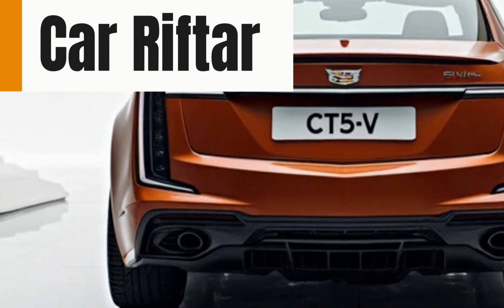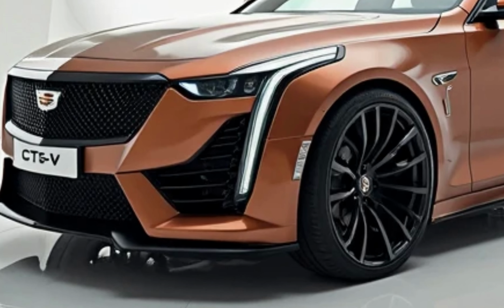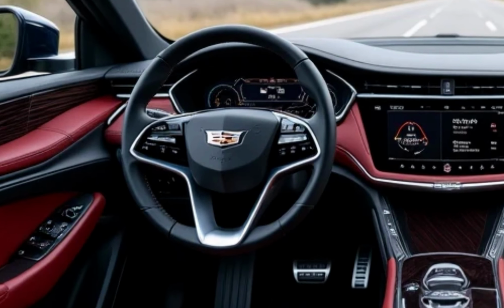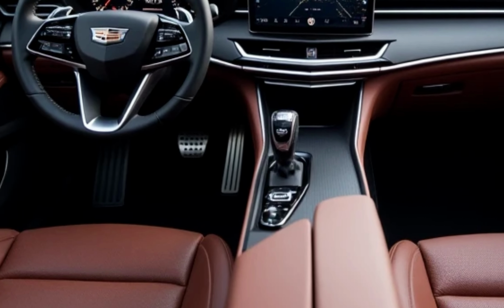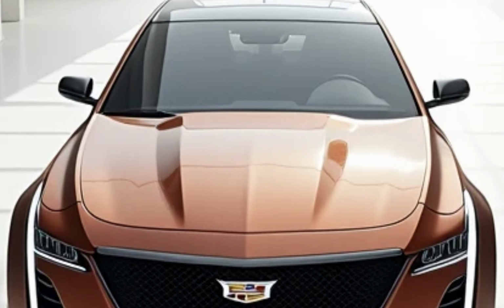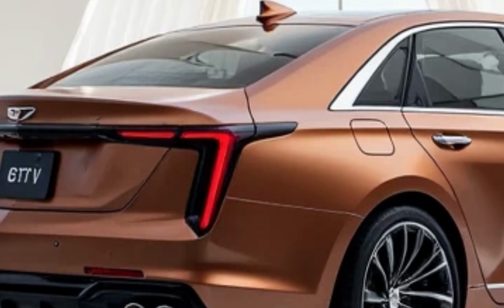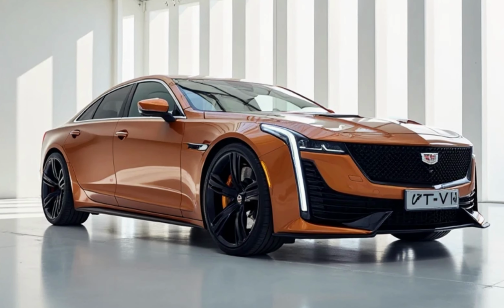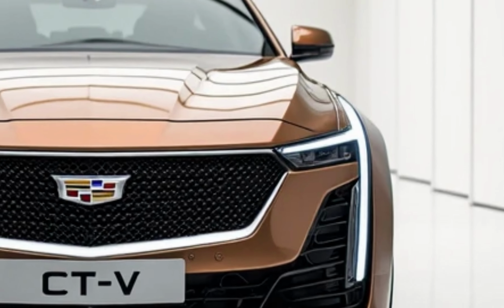The Best Alternatives to the Blackwing Pencil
Description:
Get ready to discover one of the most underrated performance sedans of 2025 — the Cadillac CT5 V. This isn't the headline-grabbing Blackwing, but don’t let that fool you. The standard CT5 V packs serious punch with a 360-horsepower twin-turbo V6, magnetic ride control, and a chassis tuned for drivers who actually care about feedback and feel. It’s sharp, sleek, and refreshingly different from its German and Japanese competitors.

In this full in-depth review, we take you through every detail that makes this car stand out — from its aggressive styling, Electric Blue Metallic paint, and quad exhaust setup, to the cutting-edge 33-inch curved LED display inside. The CT5 V blends American muscle attitude with modern luxury and technology, offering a balance that’s hard to find in today’s sport sedan market.

We’ll also cover what it’s like behind the wheel. From smooth highway cruising with Super Cruise to tight corner carving with precision steering and Brembo brakes, the CT5 V delivers thrills and composure in equal measure. Whether you're in Tour mode or unleashing the beast in V-Mode, this Cadillac proves it’s more than just a comfortable daily—it’s a genuine performance machine.

So if you’re considering the BMW M340i, Audi S4, or Genesis G70, don’t make a decision before watching this. The 2025 Cadillac CT5 V might just be the bold, overlooked alternative you didn’t know you needed.

Cover Titles:
Don’t Buy a BMW M340i Until You See This Cadillac
The Other CT5 V is the Real Sleeper—Here’s Why
2025 Cadillac CT5 V Review: The Most Underrated Sports Sedan
This Isn’t the Blackwing… It Might Be Even Better
Cadillac’s Secret Weapon? The 2025 CT5 V SHOCKED Me
German Rivals Beware: The 2025 CT5 V Means Business
Is This the BEST American Sports Sedan for 2025
Why the 2025 Cadillac CT5 V Deserves More Respect
No One Talks About This Cadillac… But They Should
CT5 V 2025 Review: 85% of the Blackwing for Half the Drama